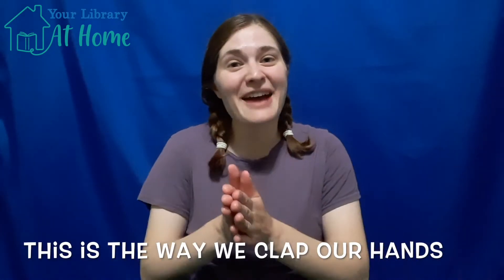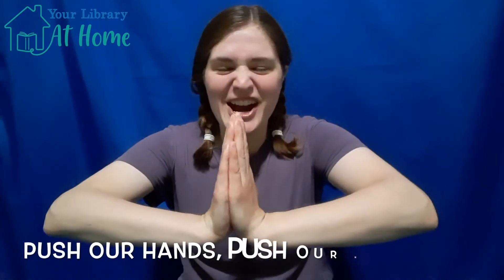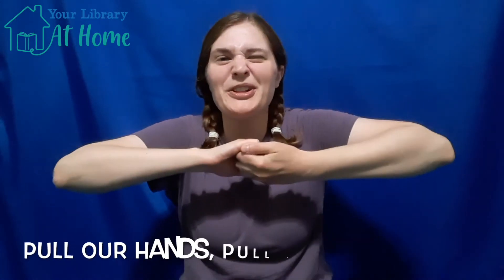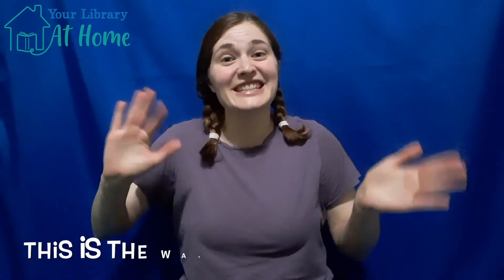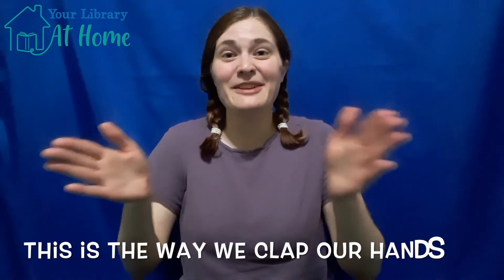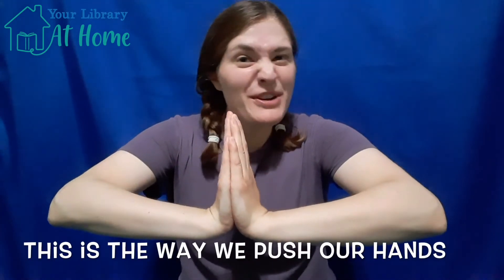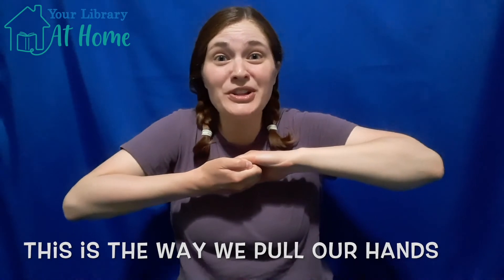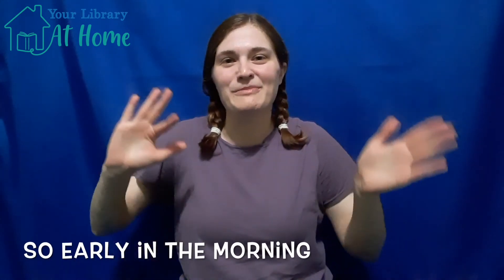Sensory Activity: This is the Way We... Clap! Push! Pull! Wave!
Let’s get moving! We all get sensory input from moving our bodies. Today’s activity uses movement and music to encourage children to use their sense of movement. Follow along with the video or make up your own special moves! Please wiggle in whatever way feels comfortable.

“This is the Way We... Clap! Push! Pull! Wave!” to the tune of “Here We Go Round the Mulberry Bush”
Lyrics:
This is the way we clap our hands, clap our hands, clap our hands. This is the way we clap our hands so early in the morning.

This is the way we push our hands, push our hands, push our hands. This is the way we push our hands so early in the morning.

This is the way we pull our hands, pull our hands, pull our hands. This is the way we pull our hands so early in the morning.

This is the way we wave our hands, wave our hands, wave our hands. This is the way we wave our hands so early in the morning.

American Sign Language Used:
“Hello”
“Sing/Song”
“Again”
“I”
“Bye”